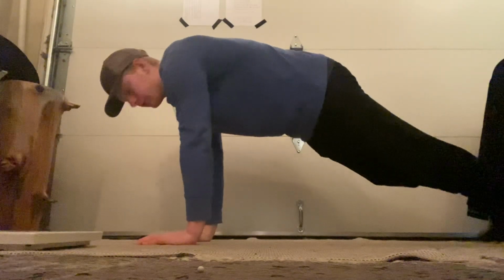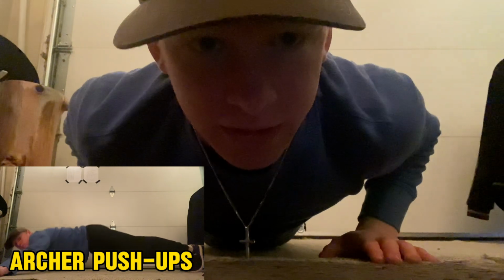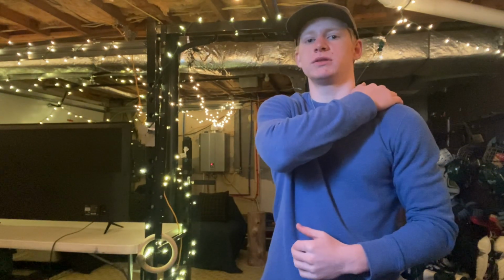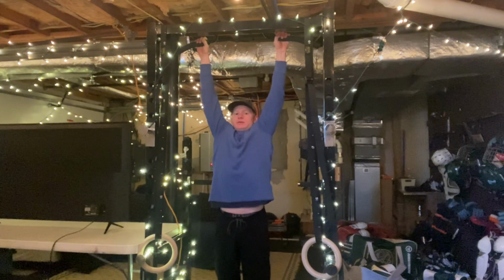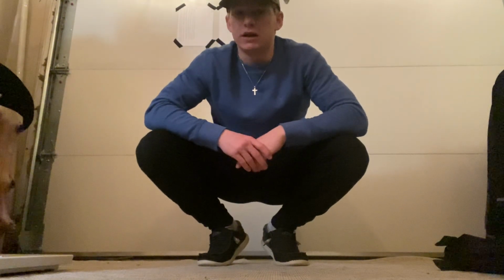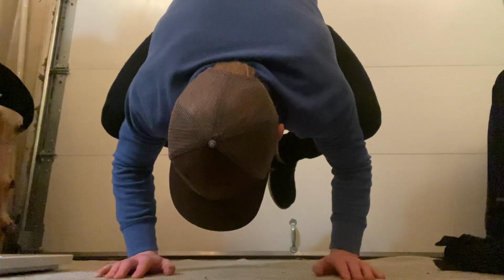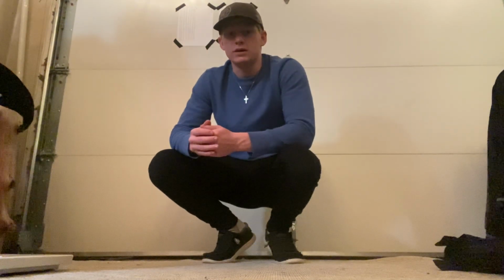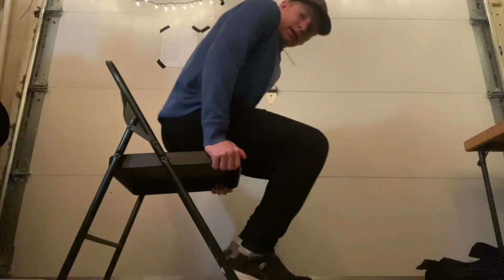Full Guide: Calisthenics for Beginners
Beginners Calisthenics Workout Routine

PPL

Shoulders, Chest, and Triceps: Monday, Thursday

 1. Pike Push-Ups: 3 x 5-10
 2. Push-Ups: 3 x 5-15
 3. Diamond Push-Ups: 3 x 5-10
 4. Wide Push-Ups: 3 x 5-10
 5. Frog Stand: 3 x (max seconds holding)

Back, and Biceps: Tuesday, Friday
 1. Pull-Ups: 3 x 5-15
 2. Chin-Ups: 3 x 5-15
 3. Pull-Ups: 2 x 3-10
 4. Chin-Ups: 2 x 3-10
 5. L-Sits: 3 x (max seconds holding)

Legs: Wednesday, Saturday

 1. Squats: 3 x 15
 2. Pistol Squats: 3 x 5-12 (per leg)
 3. Sissy Squats: 3 x 5-12
 4. Frog Stand: 3 x (max seconds holding)

Rest: Sunday

 1. Go on a light run and try to run at least a mile.

Have a great day my friend and God bless.